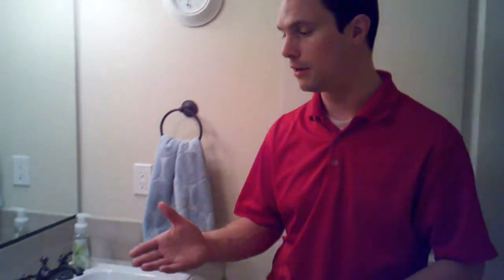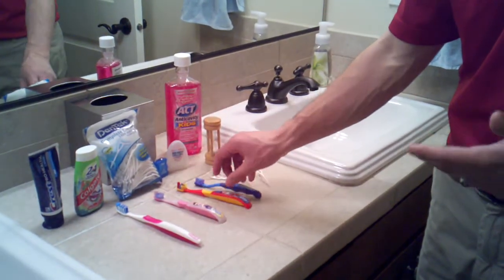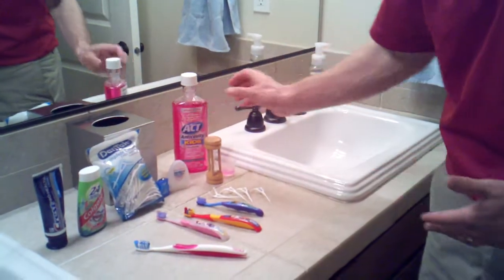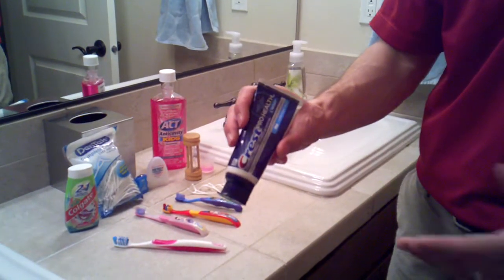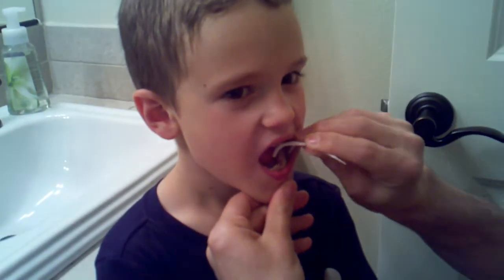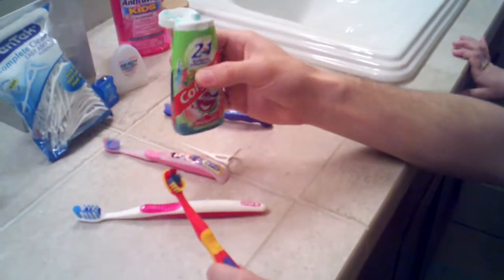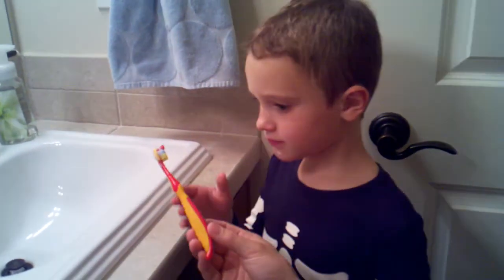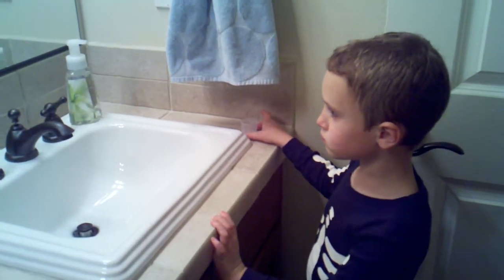TenderCare Dental Center's Dr. Justin Marostica explains how to properly brush a child's teeth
Dr. Marostica a licensed dentist in the state of Oregon explains how he cares for his own children's teeth. This video will explain how to properly floss, brush, and mouthrinse a child's teeth 6 years of age or older. He will also provide you with tips to improve their flossing and brusing. Please let us know how you care for your child's teeth and give us tips as well.